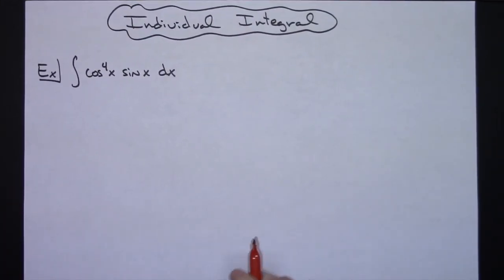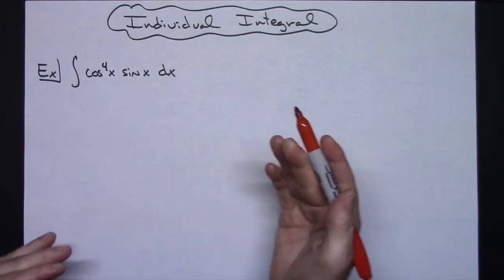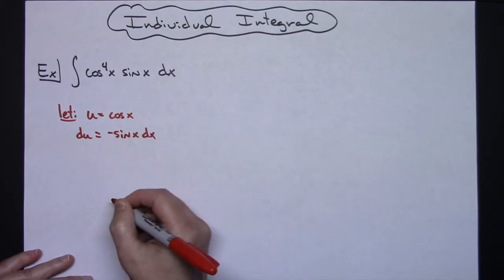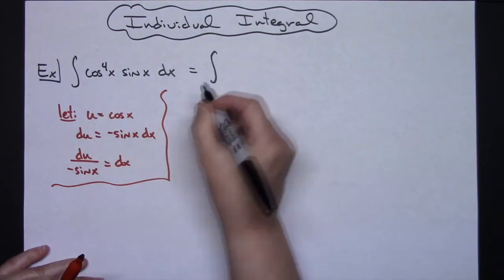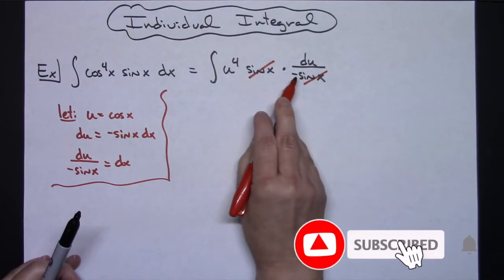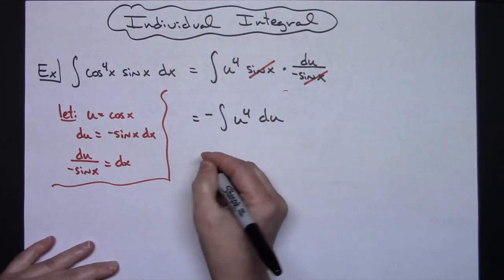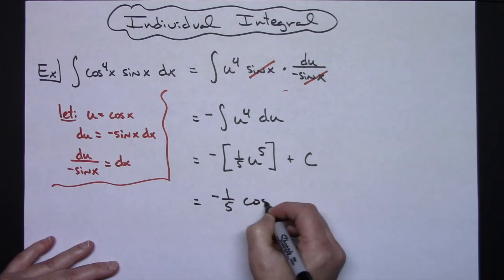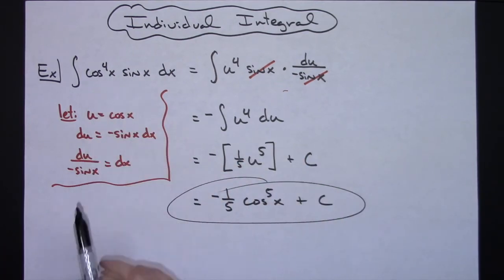Integral of cos^4(x)sin(x) ❖ Calculus ❖ U-Substitution ❖ Trig Integrals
This video goes through the Integral of cos^4(x)sin(x).  This is a typical u-substitution Trig Integral which would be taught in a Calculus 1 class.